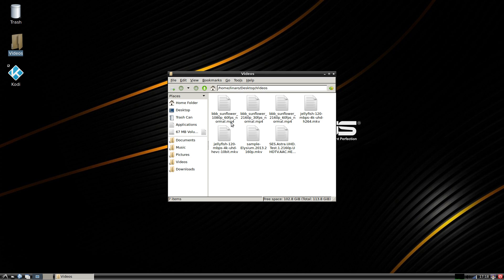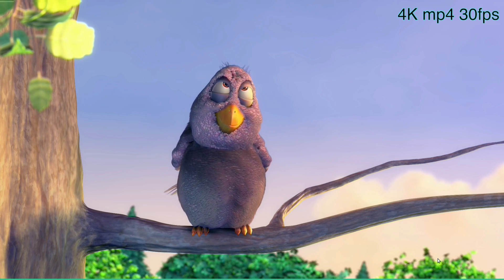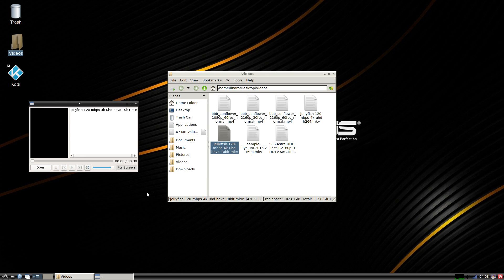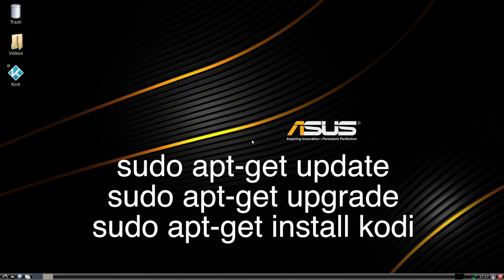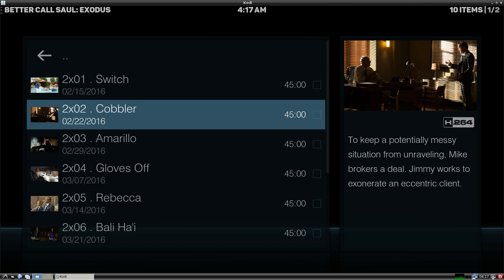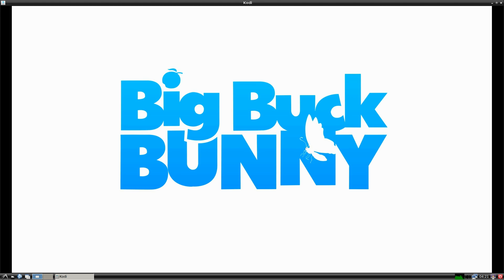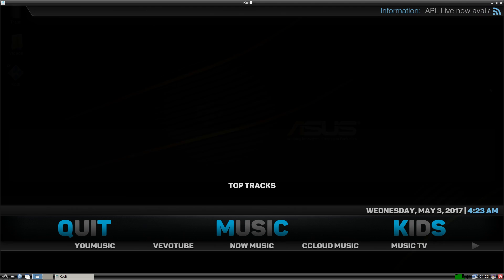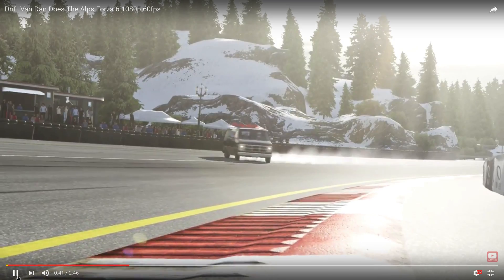Asus Tinker Board 4K Video Test Kodi & Built In Video Player Tinker OS 1.8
In this video i test out the 4k video capabilities of the ASUS Tinker Board using the built in rock chip video player and i also test out Kodi Krypton.

▼▬▬▬▬▬▬ Amazon Links ▬▬▬▬▬▬▼